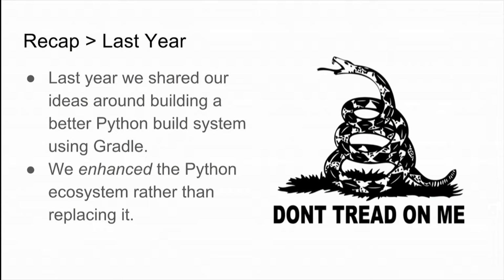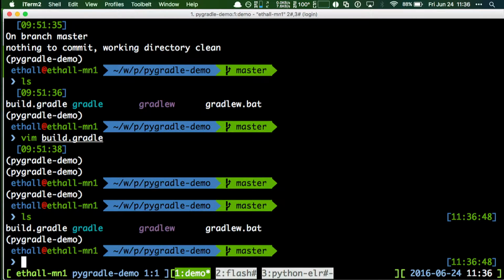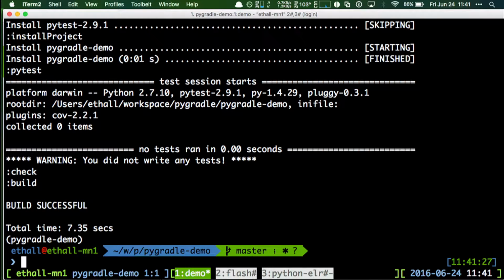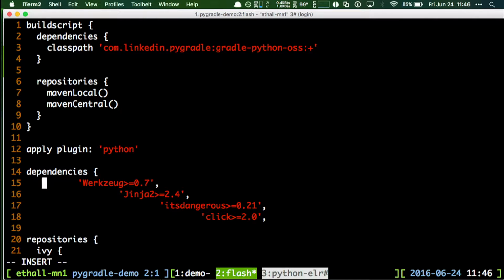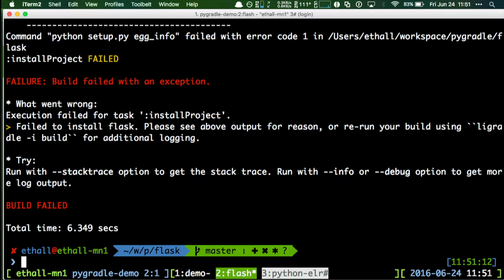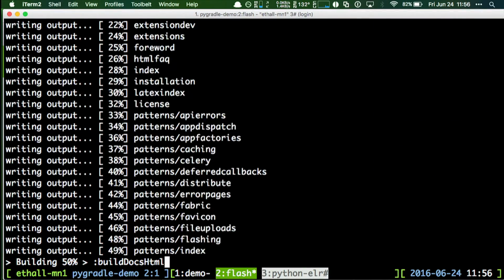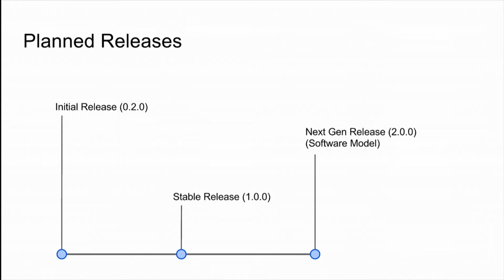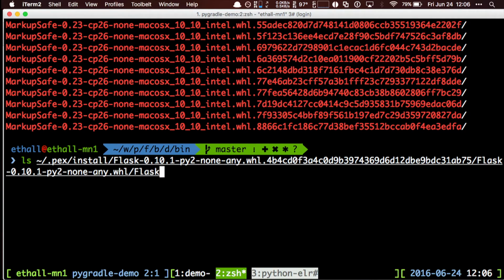LinkedIn | {py}gradle - Stephen Holsapple, Ethan Hall | 2016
Last year LinkedIn talked about PyGradle. This year we want to introduce it as a Software Model plugin and talk about the Open Source steps forward for it.